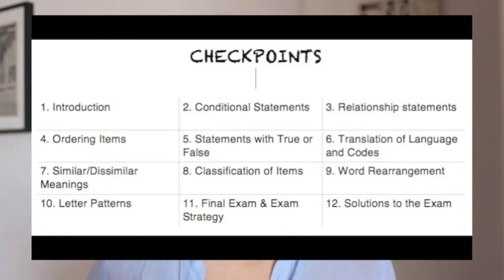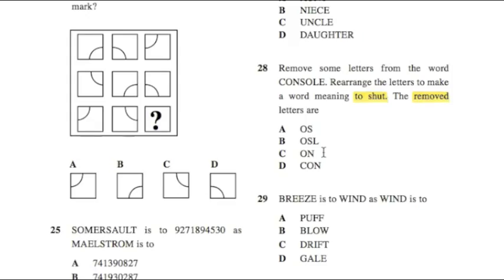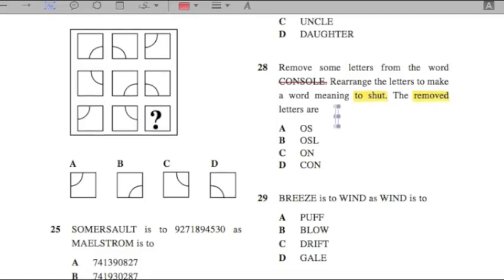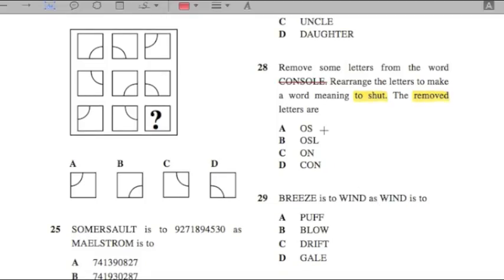Verbal Reasoning Sample Solution to Q28 of General Ability Test 1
The sample question used is Question 28 of General Ability Test 1 (go to approx. 2 mins to view it) which can be freely downloaded from the NSW Department of Education for the Selective High School Placement Test.  you'll be able to find links to it.
Verbal reasoning is common in the NSW Selective High School Placement Test (March every year), Victorian Selective School Entrance Exam (around June each year), Victorian PSO test, NSW Police Test, Victorian Police Test, Defence Force Recruiting, scholarship tests with a verbal reasoning component.